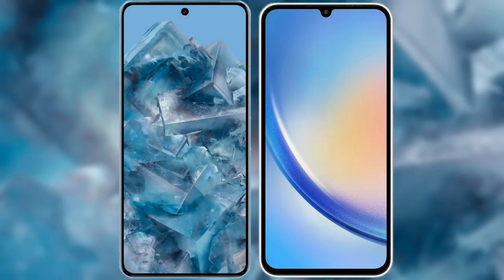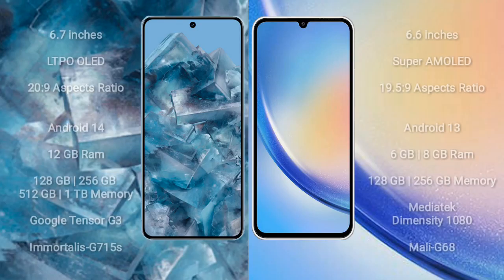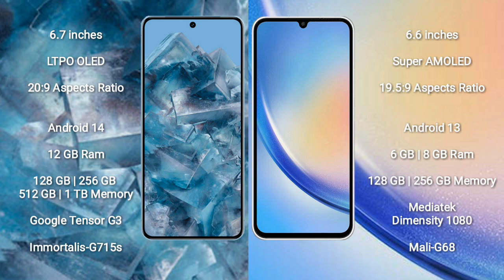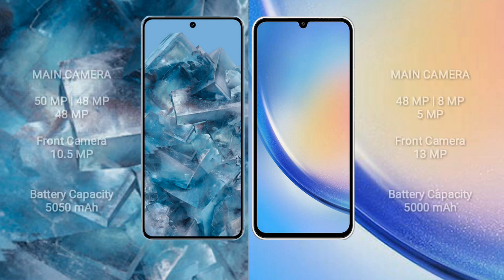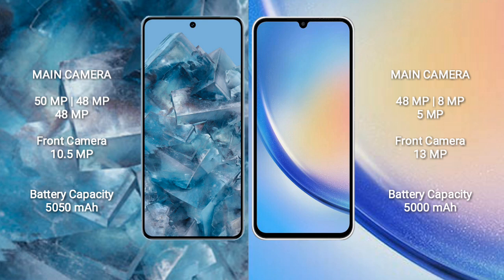Google Pixel 8 Pro vs Samsung Galaxy A34 Review